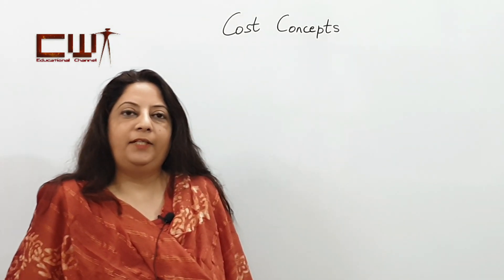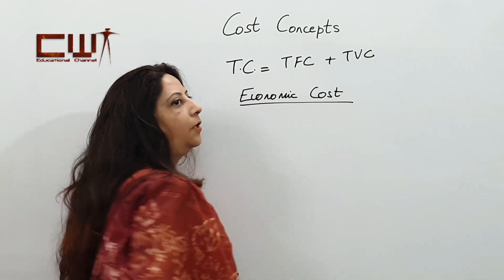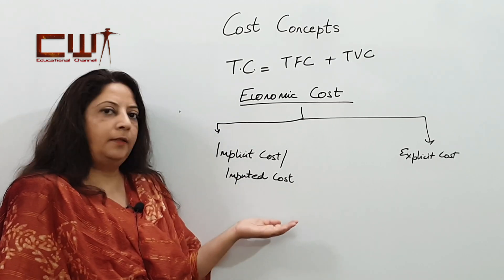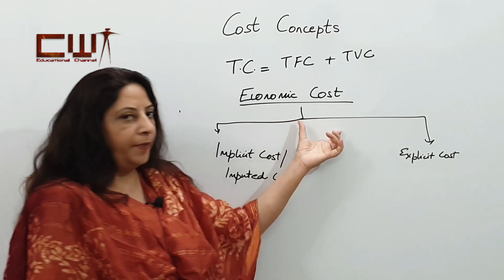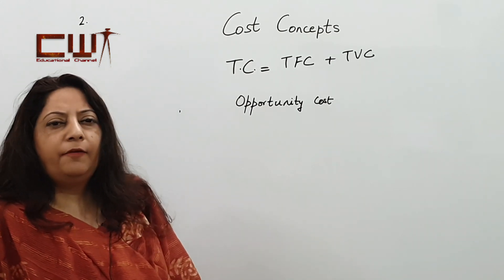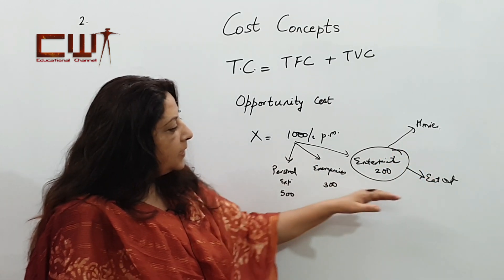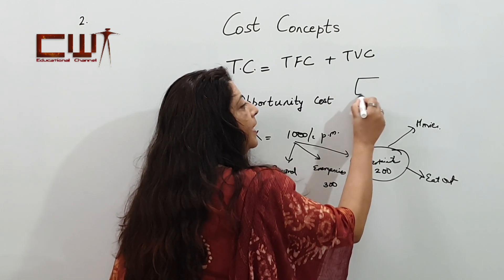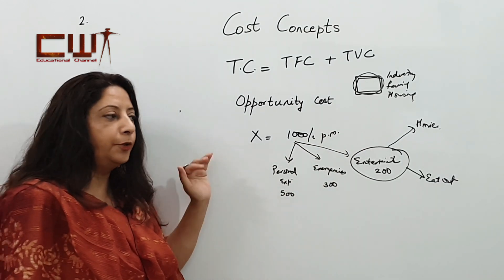COST AND REVENUE CONCEPT| PART 1 | ECONOMICS | B.A. LLB BBA B.COM. MA | CBSE, ICSE, IB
cwt welcome to cwt educational channel
Learn ECONOMICS in a easy way...
learn and score.
This video shows an
COST AND REVENUE CONCEPT | ECONOMICS | B.A. LLB BBA B.COM. MA  | ALL BOARDS LIKE CBSE, ICSE, IB ETC, | ECONOMICS |
B.A. LLB, BBA, B.COM., MA, ECONOMICS, ECONOMICS FOR ALL BORDS LIKE CBSC, ICSE, IB ETC,
PROFESSOR : SURBHI ARORA
Textbook of Maharashtra State board.
CWT EDUCATIONAL CHANNEL for nursery to 12 std
Man Behind : B.ALAM PATHAN